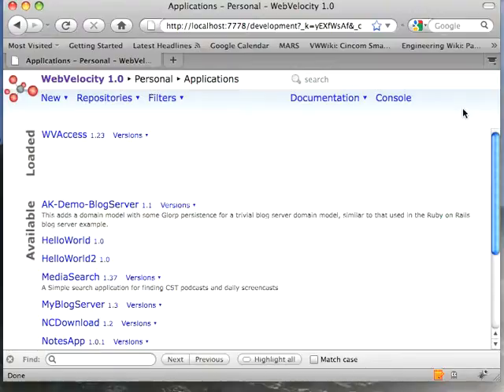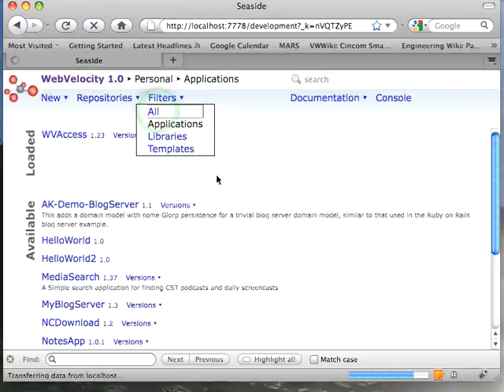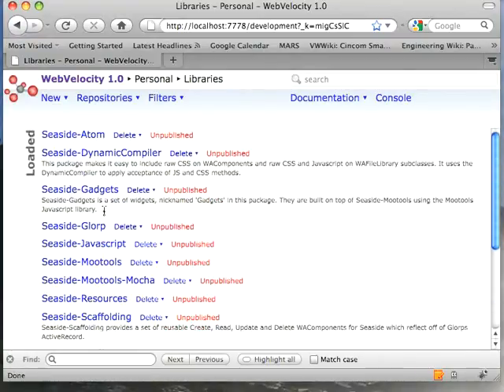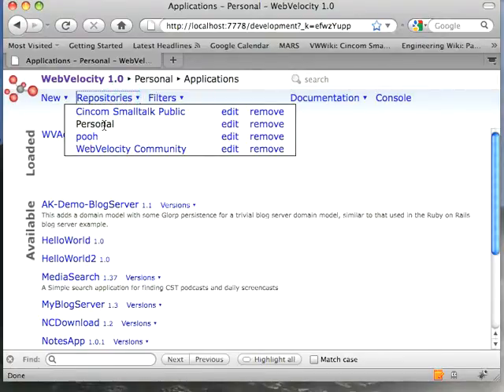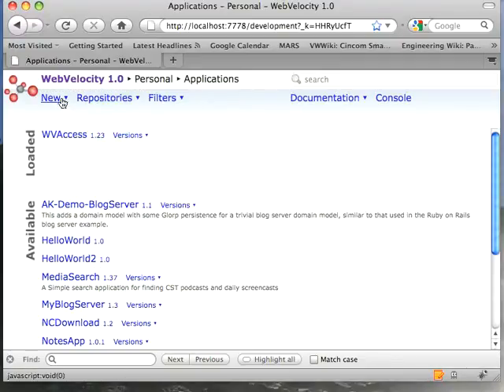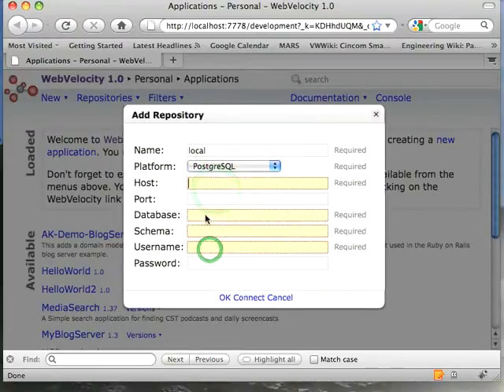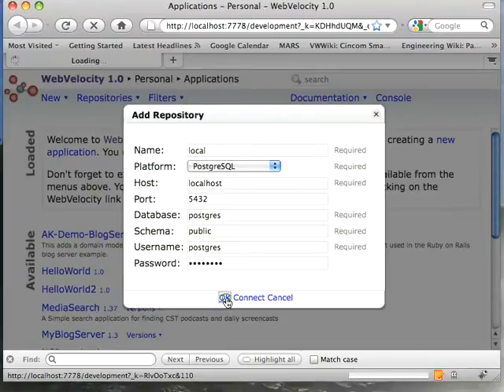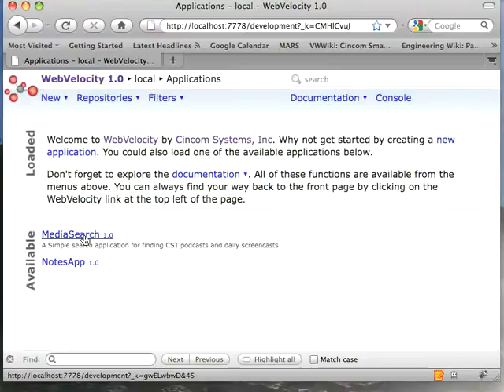More Web Velocity Basics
A look at the options available on the Web Velocity startup page menus